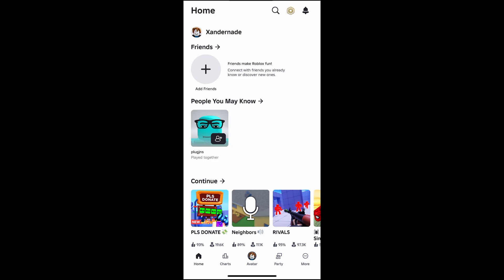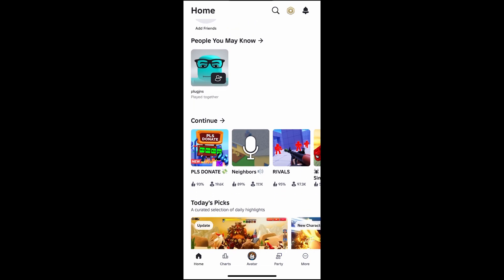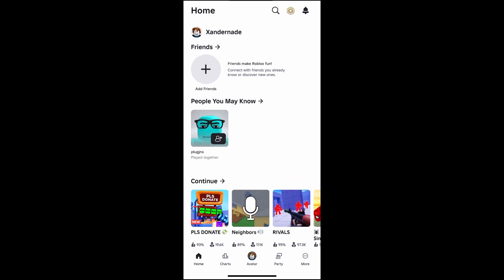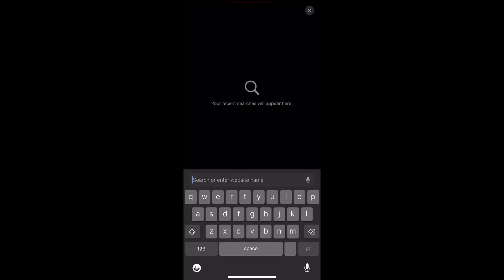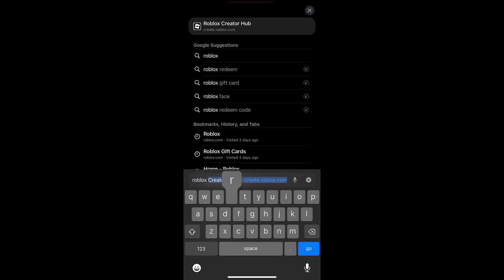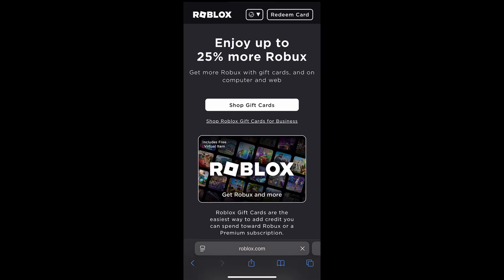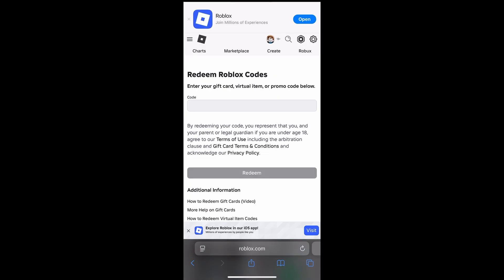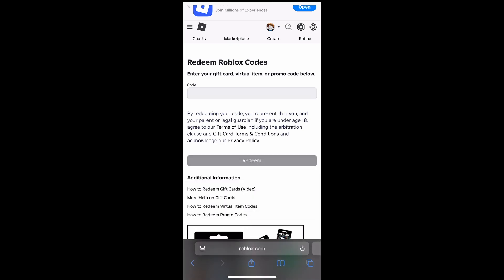How to Redeem Roblox Gift Card on Mobile with these Easy Steps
In this video, I’ll show you exactly how to redeem a Roblox gift card on your mobile device. While it might seem like you can do it through the Roblox app, that’s actually not the case and it won’t work there. Instead, you’ll need to use your mobile browser. Simply open up a browser like Safari or Chrome, and search for “Roblox redeem.” Click on the official Roblox gift card redemption site from the results.

Once you’re on the site, tap the "Redeem Card" button at the top. You’ll be prompted to log into your Roblox account (if you’re not already). Then, just scratch off the back of your gift card, enter the code, and hit "Redeem." That’s it. Now you’ve successfully redeemed your Roblox gift card on mobile! It’s a quick and easy process, as long as you use a browser instead of the app.